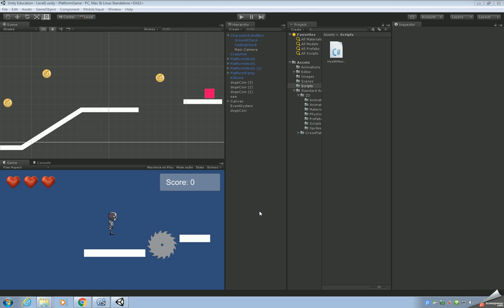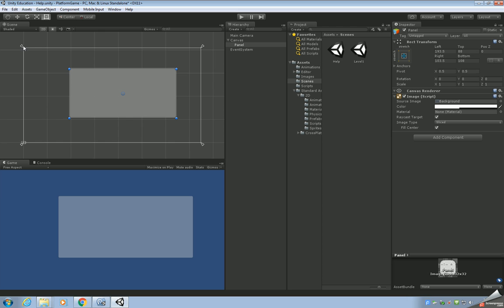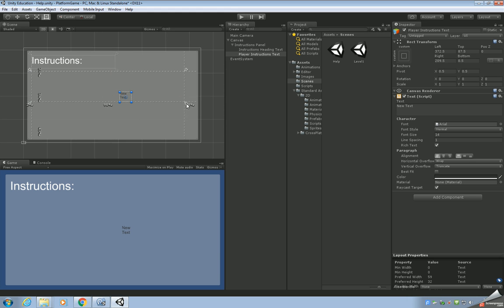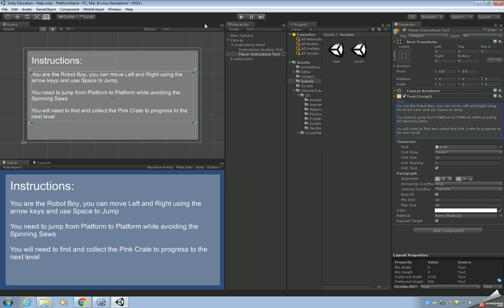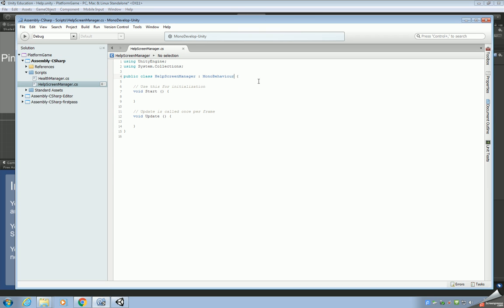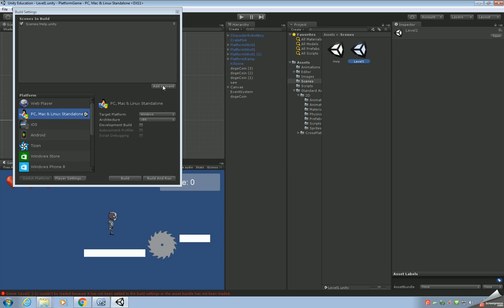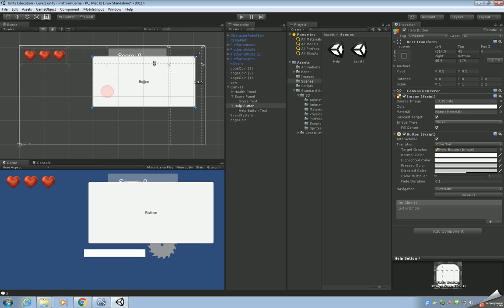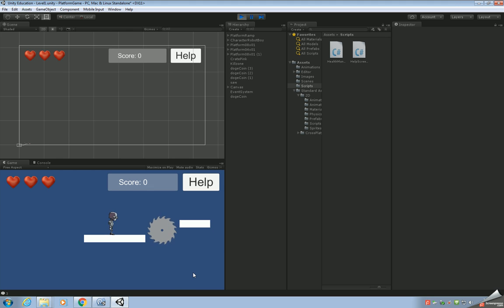Unity 5 - Platform Game (Part 11) - Adding a Help Screen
This video covers:
- Adding a 2nd Scene to use as a Help Screen
- Creating Instructions within the Help Screen
- Adding a Button that Links back to Level 1 of the Game
- Writing Code to get the Button working
- Adding another Button to the Game Screen that Links to the Help Screen
- Writing code to get the 2nd Button Working